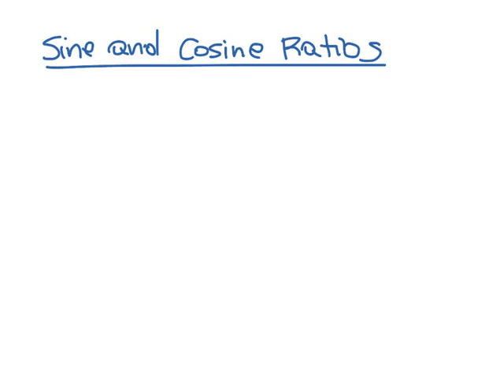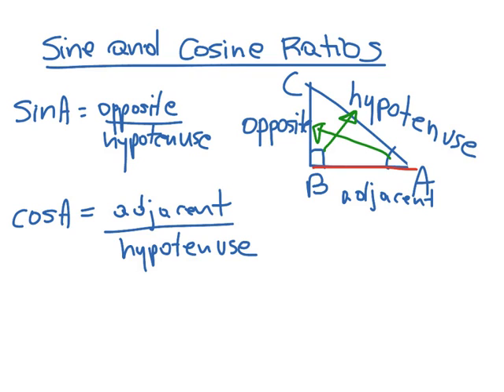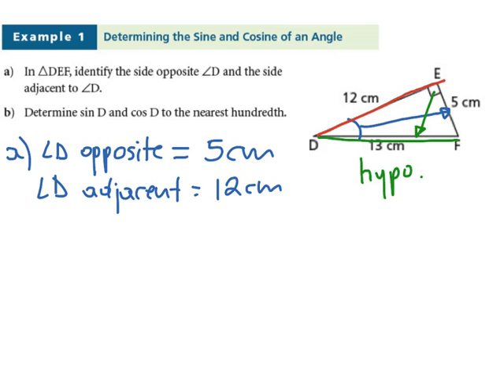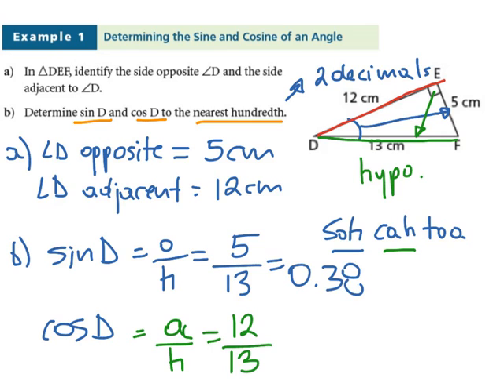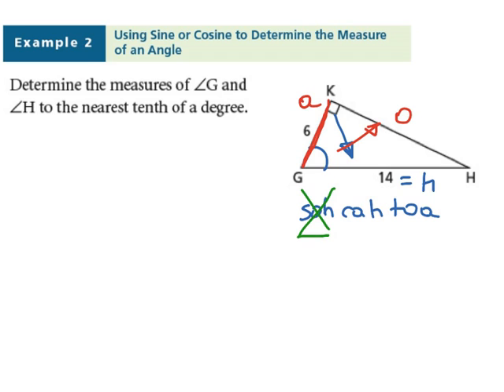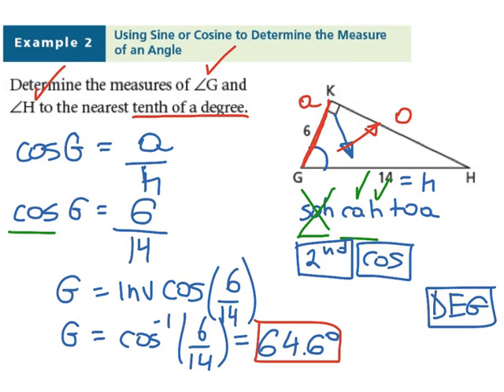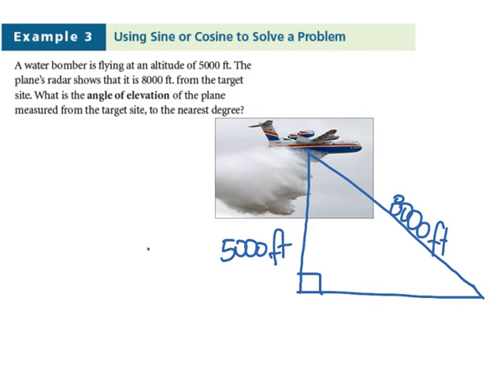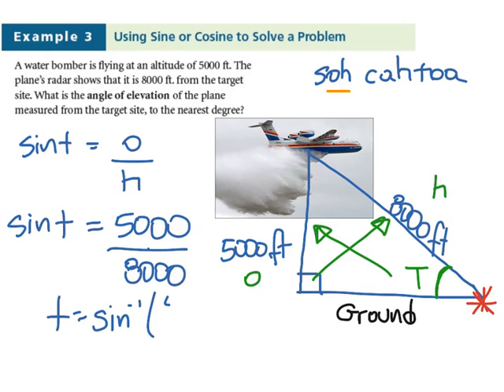Lesson 2.4: The Sine and the Cosine Ratio